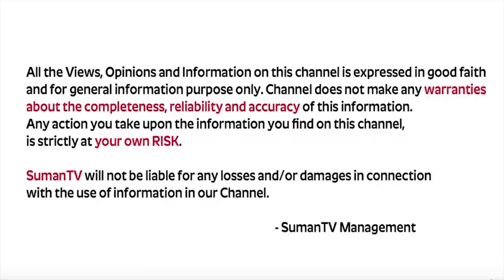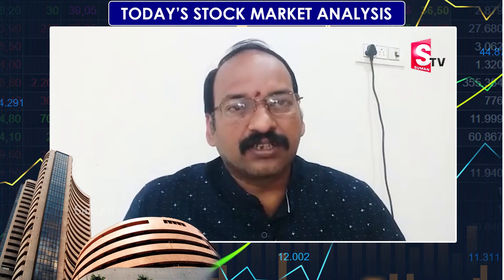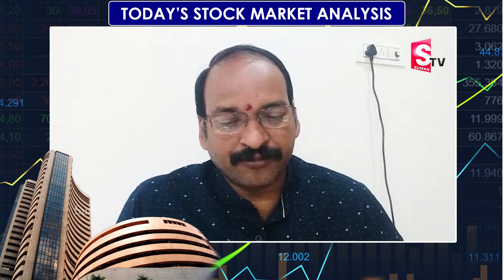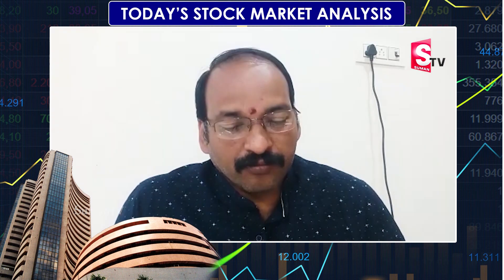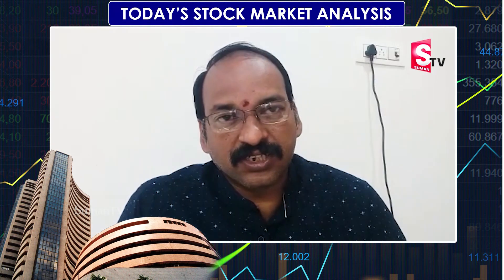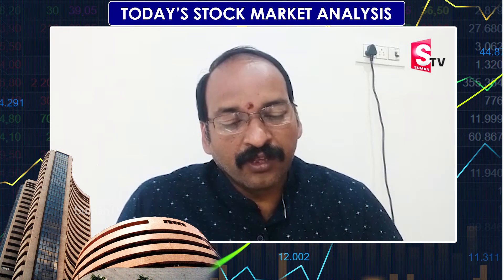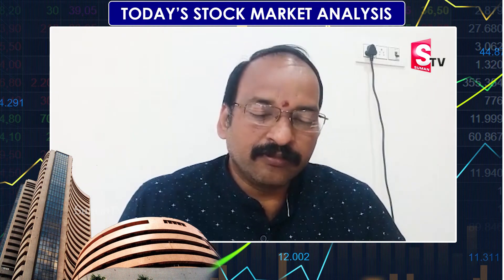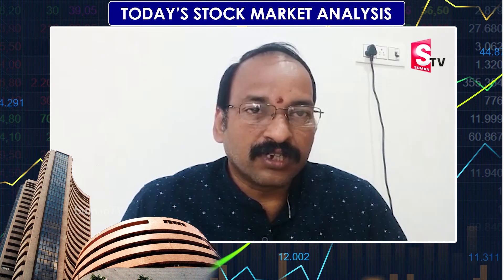Today's Stock News & Updates | Rama Chandra Murthy | SumanTV Money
Welcome to SumanTV Money Channel, The Place where you are served with Online and Offline Money Making Tips and Money Earning Methods Every Day.  SumanTV Money has been constantly coming up with new genres of Content that help young entrepreneurs, Self Made Business Women, Students who wish to earn part-time income to make more relevant to different successful ways of Earning Online and Offline.

NOTE: All the content used in the Video is Copyrights of SumanTV, Use or commercial display or editing of the content without proper authorization is not allowed.